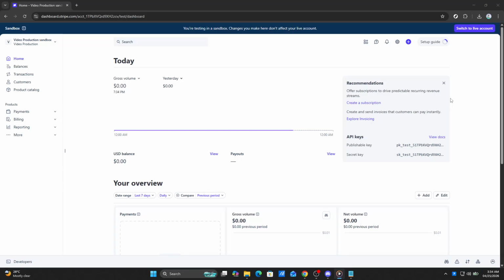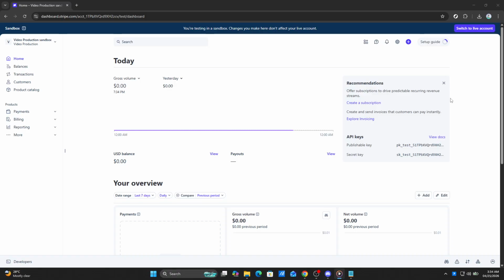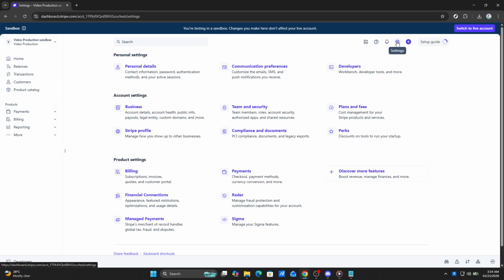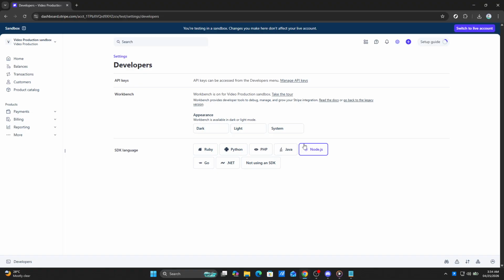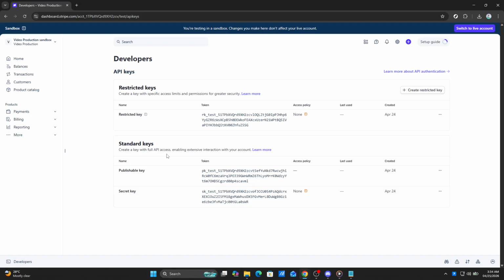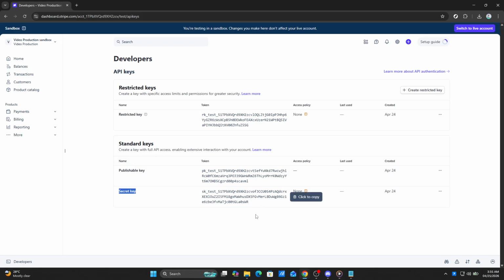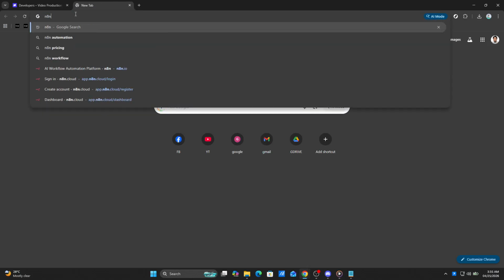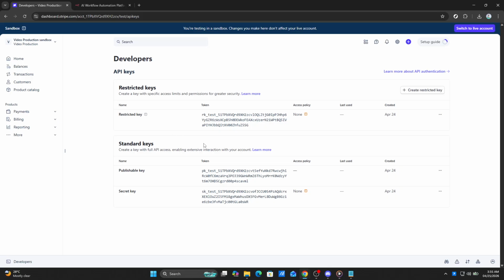How to Connect Stripe Account in n8n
In this video, I’ll show you how to connect your Stripe account in n8n.

The method is very simple and clearly described in the video. By following all the steps, you’ll easily learn how to integrate your Stripe account with n8n for your automation workflows.